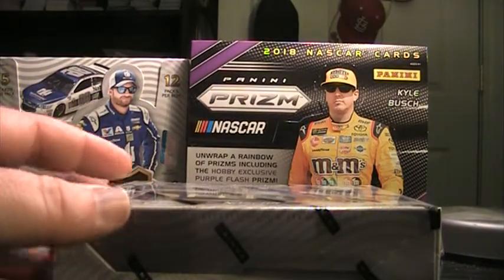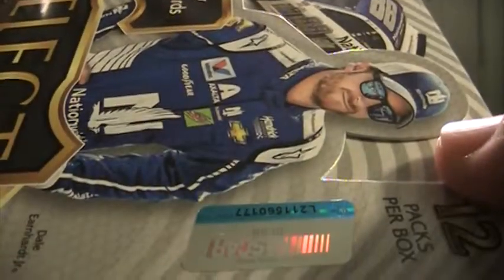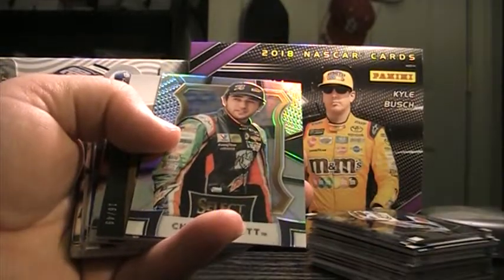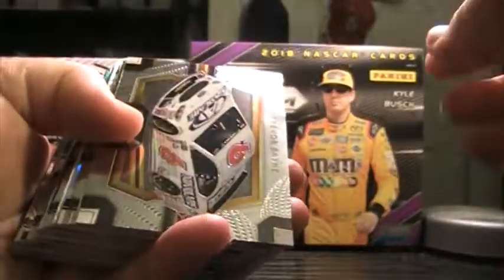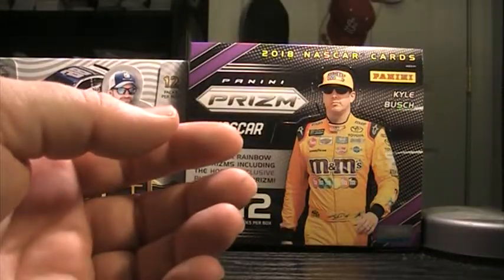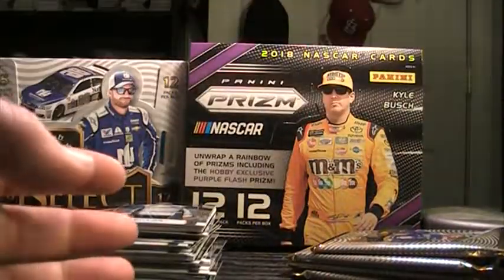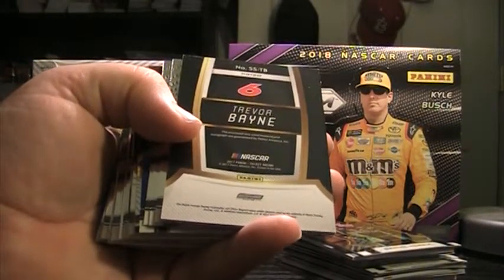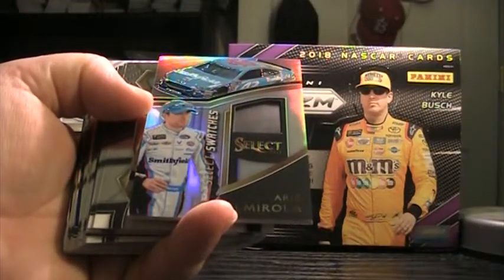2017 Select Racing Case Break - PPSC Box Breaks Boxes 5-6 1/5/2019